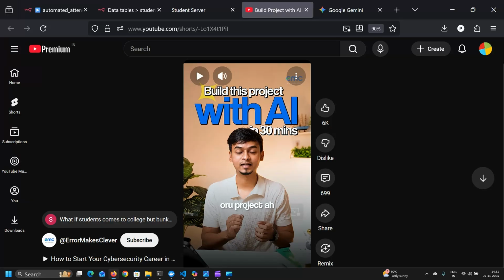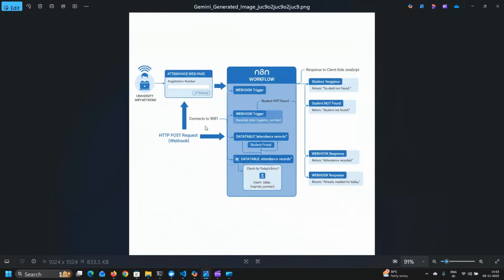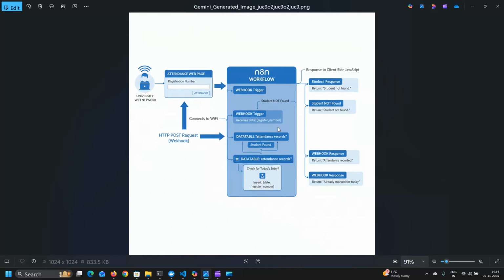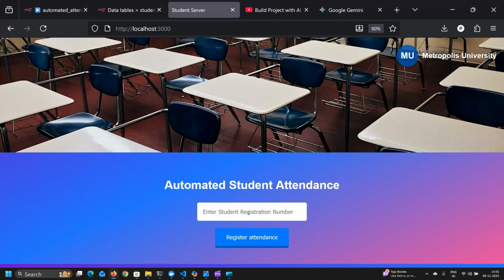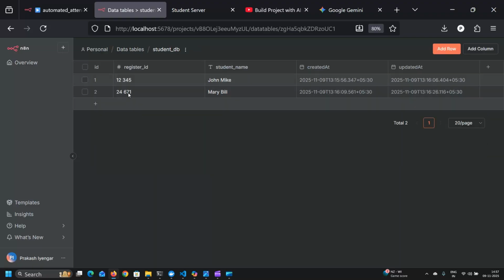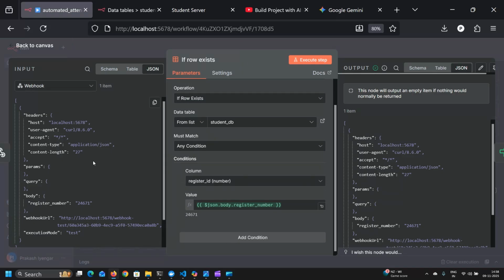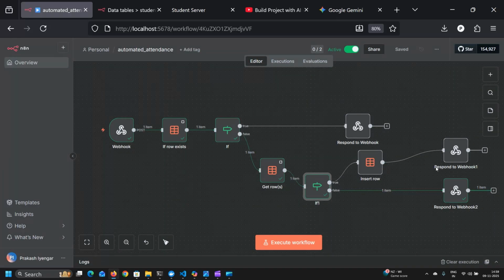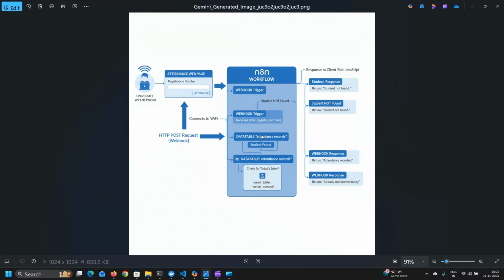Wi-Fi Powered Attendance with n8n — No App, No Hassle!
Say goodbye to manual attendance! In this demo, we showcase a fully automated student attendance system triggered by university Wi-Fi — built using n8n, webhooks, and a smart DB flow.
🔧 No mobile app required
📡 Wi-Fi-triggered attendance page
🧠 Smart validation with student DB
🗓️ One-click, one-entry per day logic
Perfect for universities, events, or smart campuses.
👉 Watch how it works and learn how to build your own in minutes!